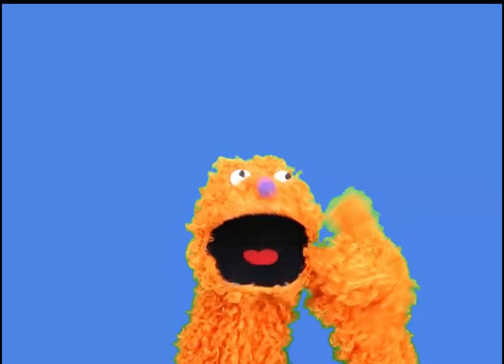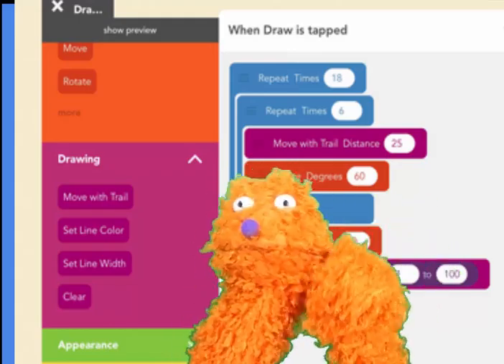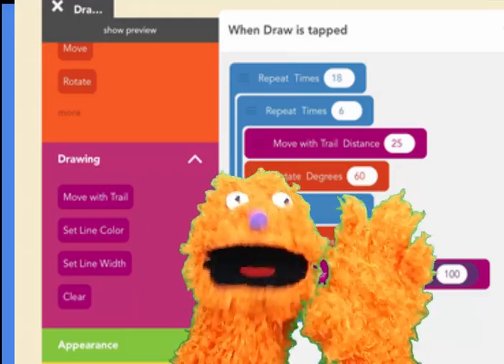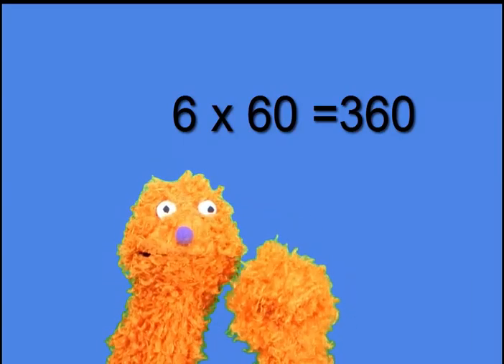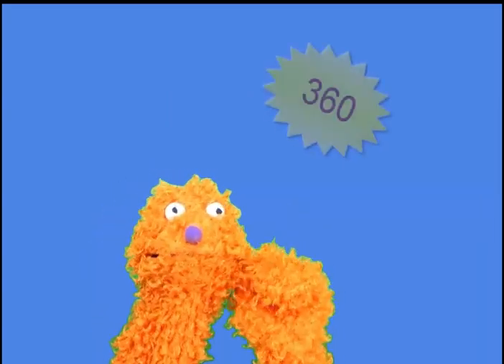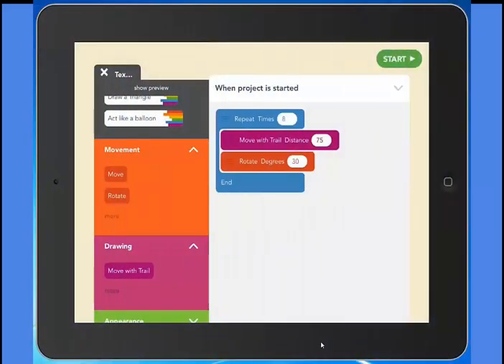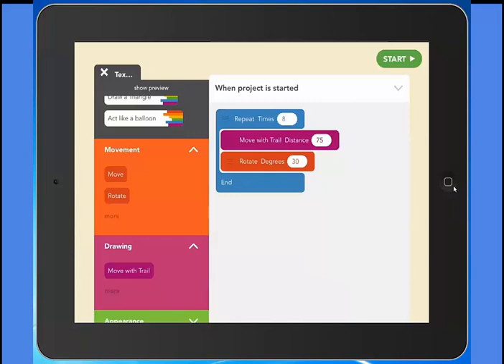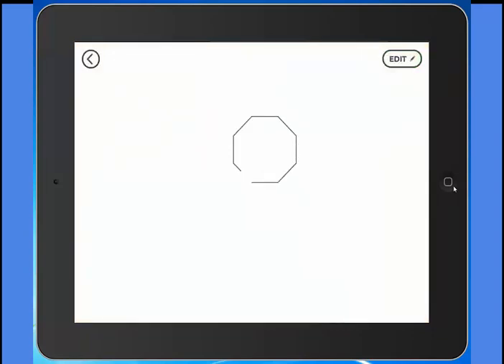Programming Polygons 2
Wokka is teaching second graders about programming polygons and problem solving with Siri.